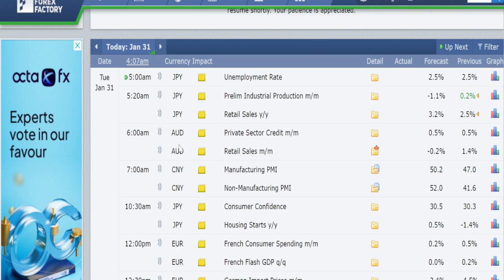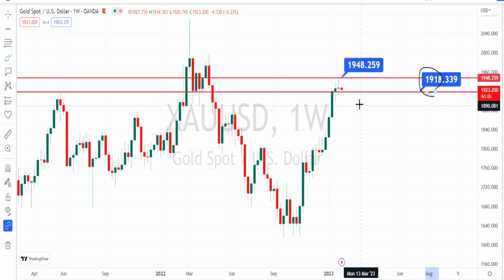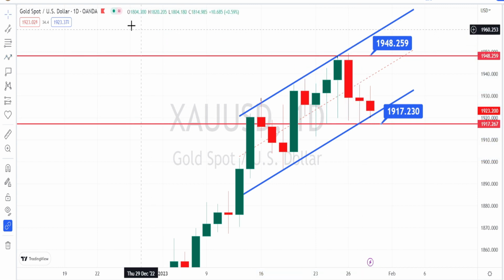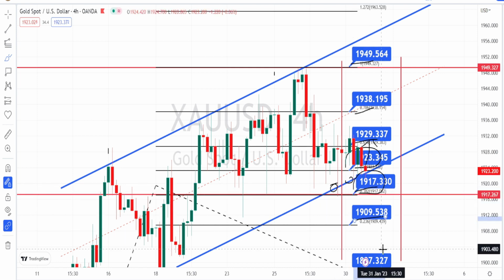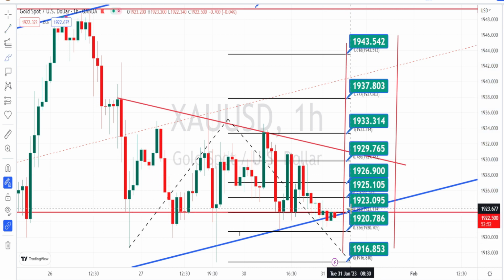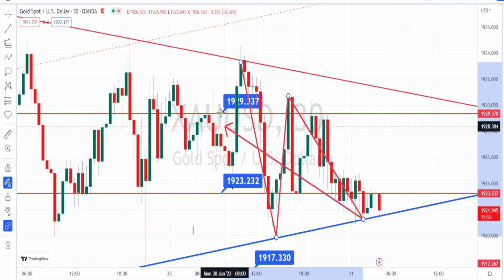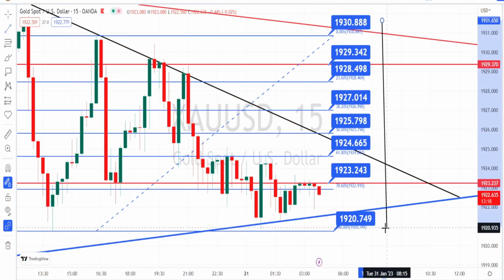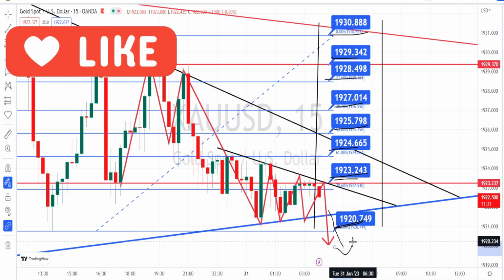XAUUSD 31 tue | XAUUSD Analysis today | xauusd trading strategy | XAUUSD CHART | XAUUSD NEWS adani